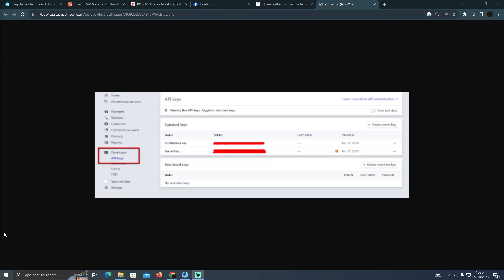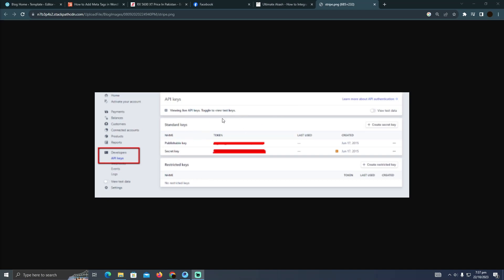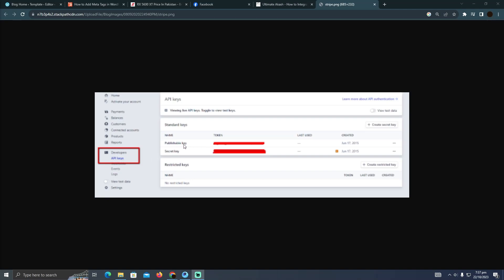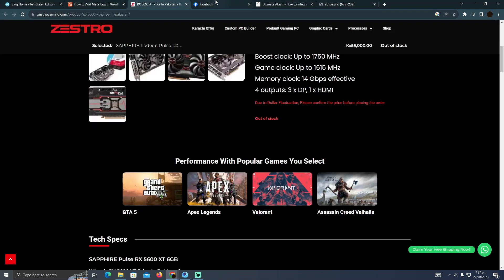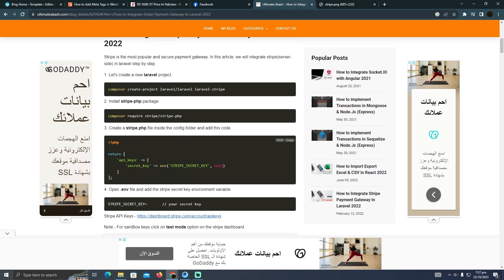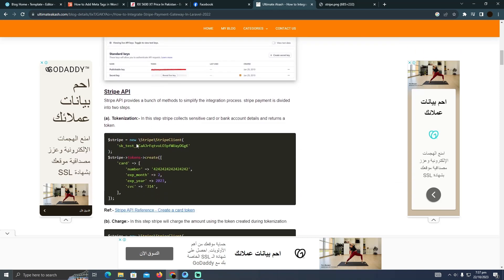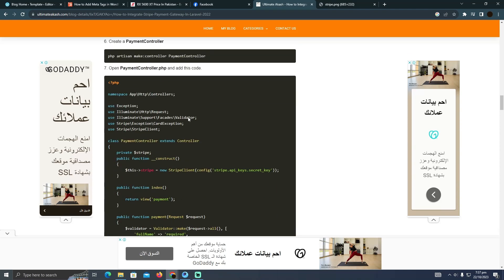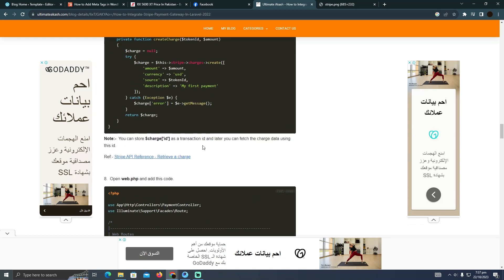INTEGRATE STRIPE PAYMENT GATEWAY IN LARAVEL 2025! (FULL GUIDE)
Welcome to our comprehensive guide on integrating the Stripe payment gateway in Laravel. In this video, we'll walk you through the step-by-step process of seamlessly incorporating Stripe into your Laravel application, ensuring smooth and secure online transactions.

0:00 INTRO
0:04 TUTORIAL